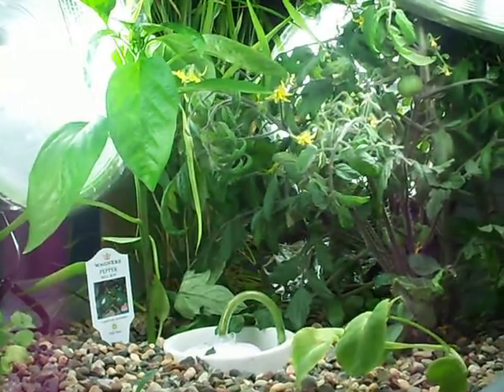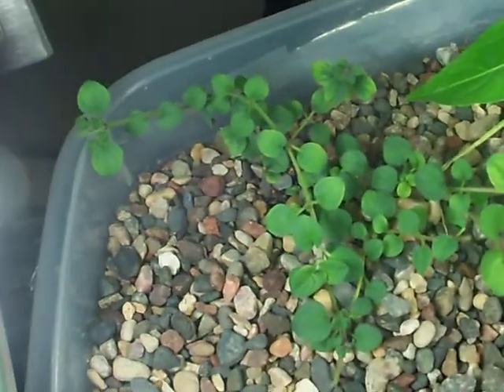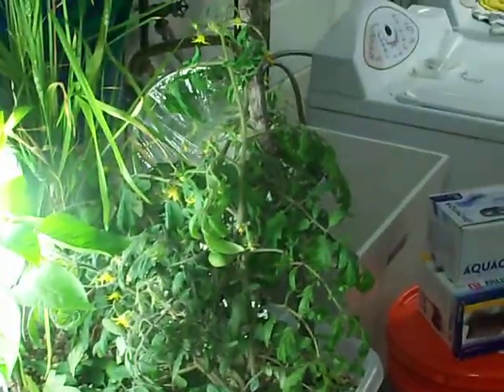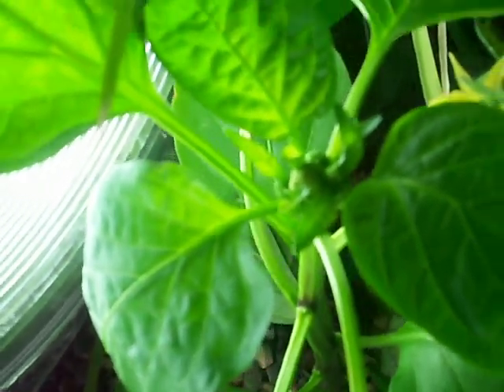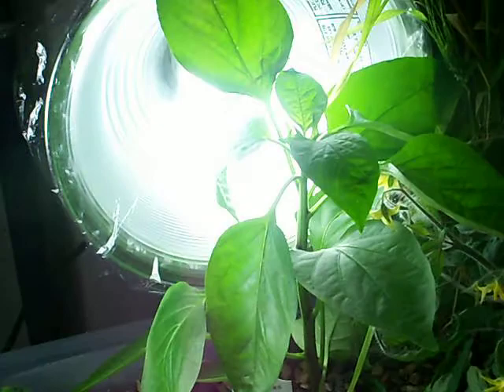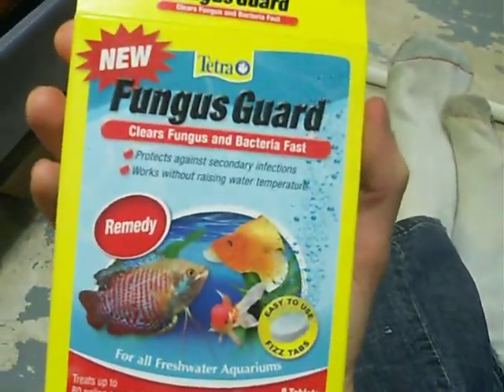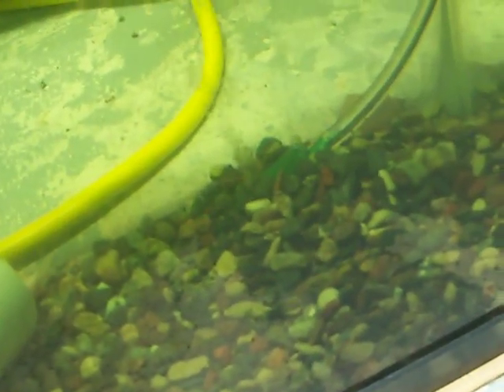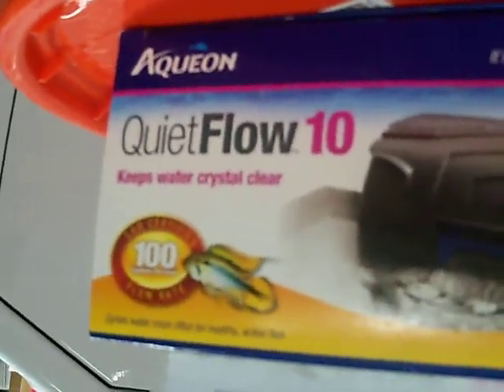Aquaponic Update 6-12-11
Another update on my aquaponic system featuring radishes, brussel sprouts, bell peppers, and sick fish.